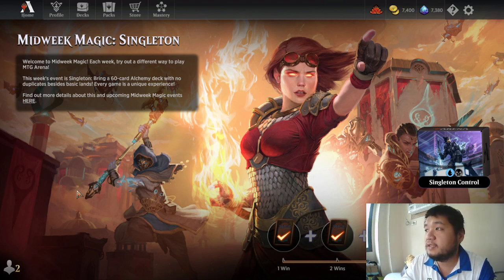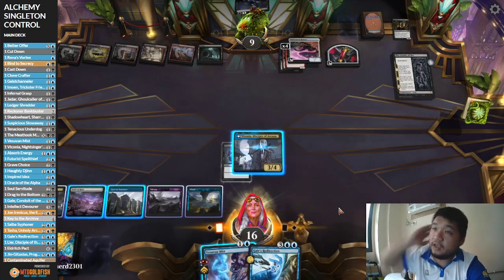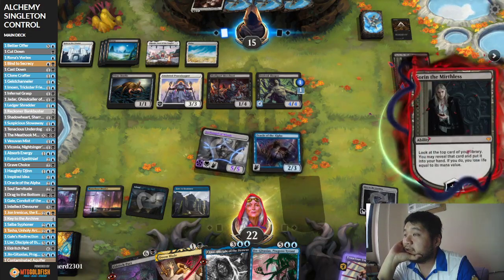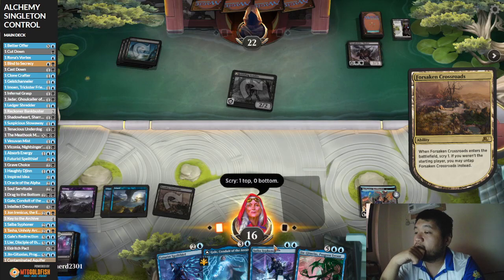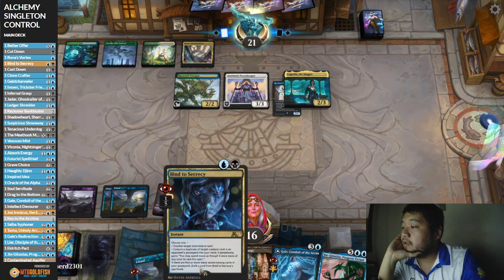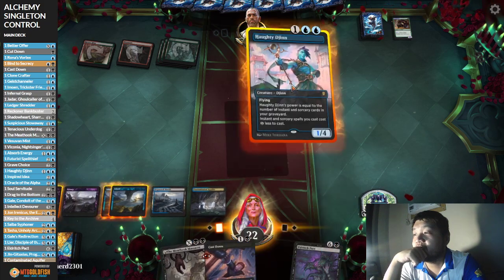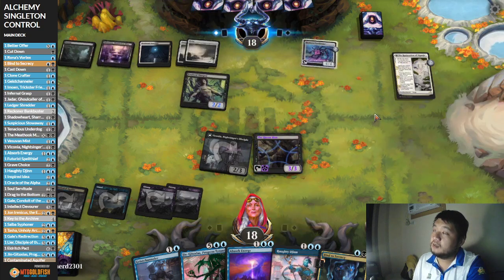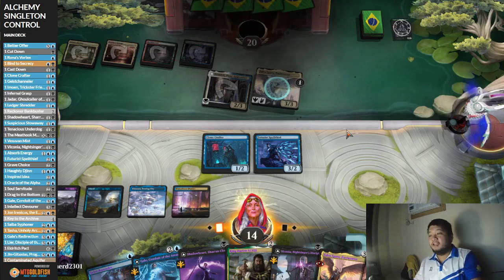MTG Arena Run: MWM: Alchemy Singleton with Blue-Black Specialize Control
In this episode, we use Alchemy Singleton as an excuse to play as many Alchemy cards as we can. While this list has plenty of room for tuning, it is very interesting to see how special the specialize mechanic is.